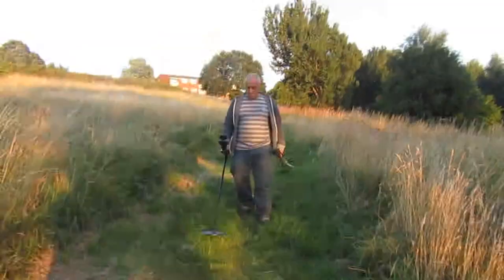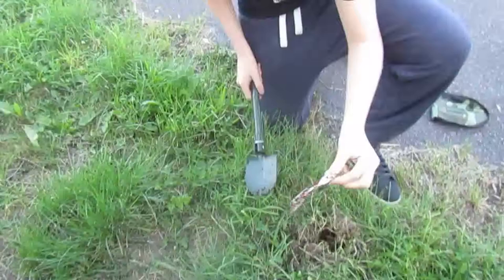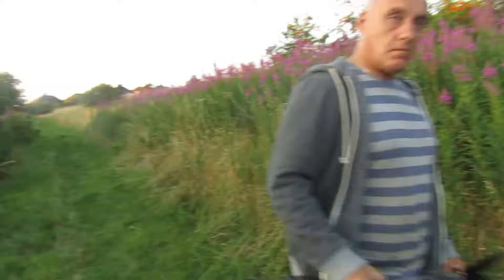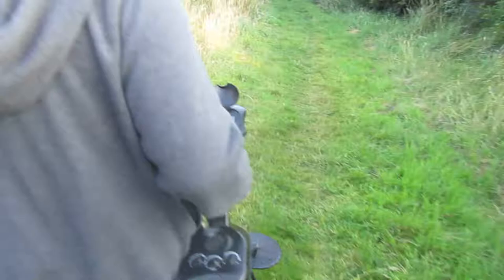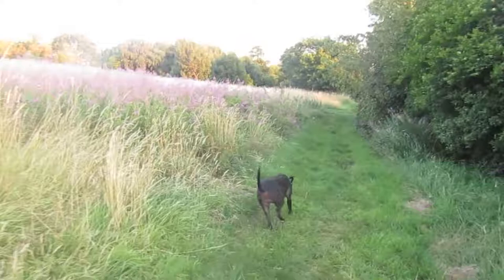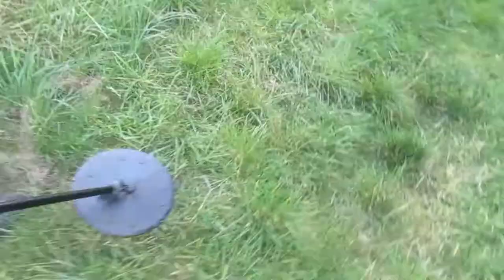Metal Detector Test with John Kay (Vlog 21)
Metal Detector Test with John Kay